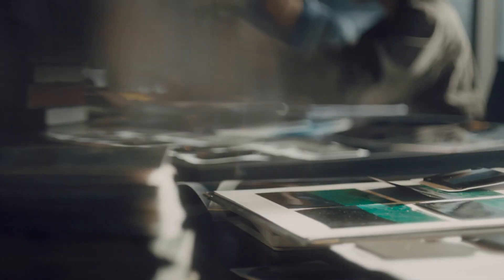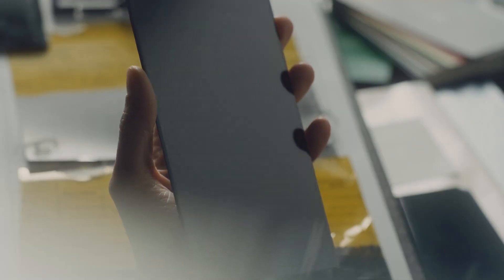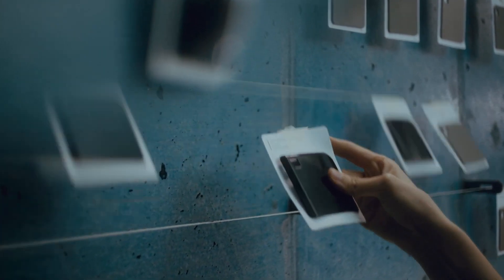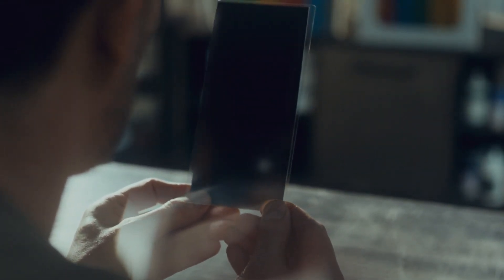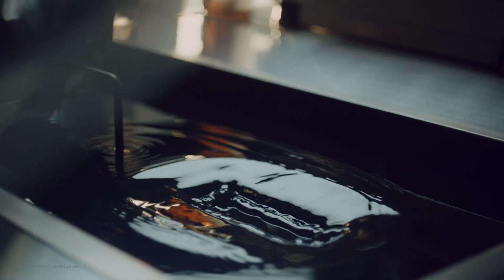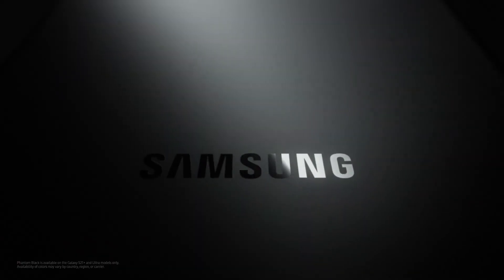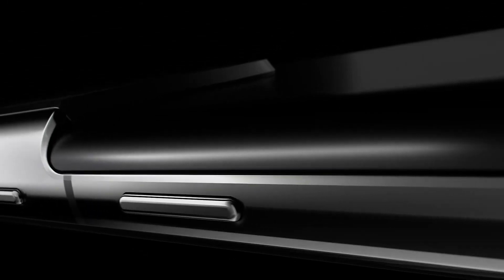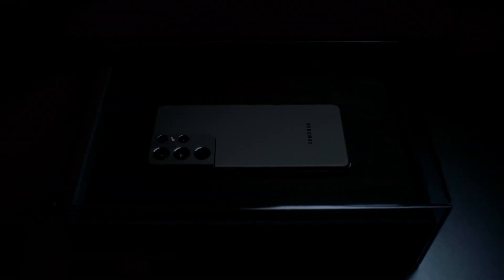Galaxy S21 Ultra: Historias no contadas | Phantom Black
Te presentamos la historia no contada de cómo los diseñadores crearon el nuevo color Phantom Black del GalaxyS21. Fuerte, fluido y moderno, Phantom Black es el color negro profundo y resonante que se creó no agregando más, sino usando menos.

Reservá el tuyo aquí 🖱 y llevate los GalaxyBudsLive y el GalaxySmartTag de regalo.